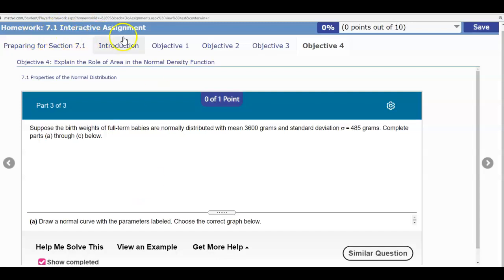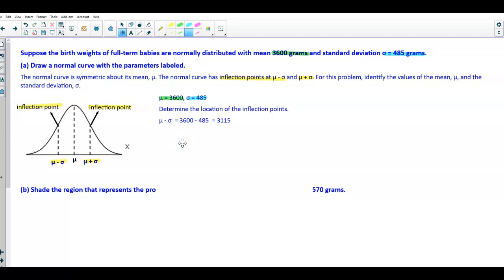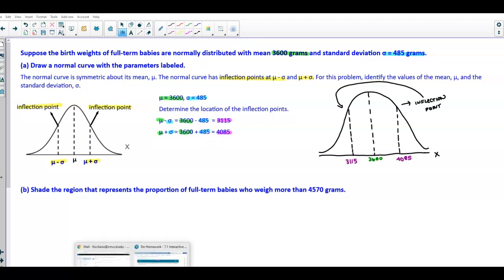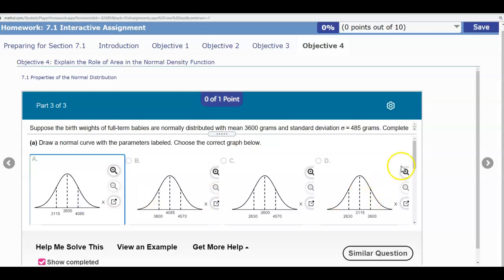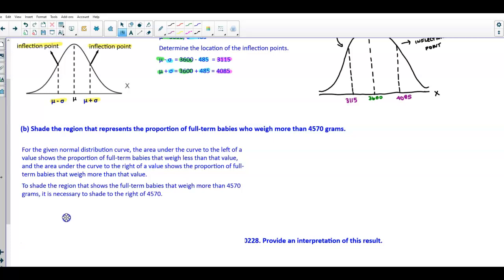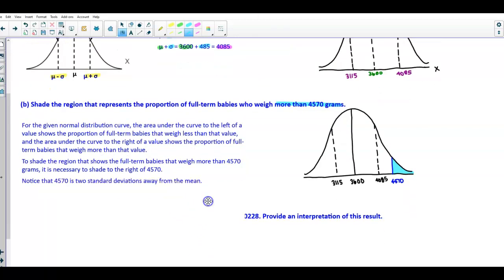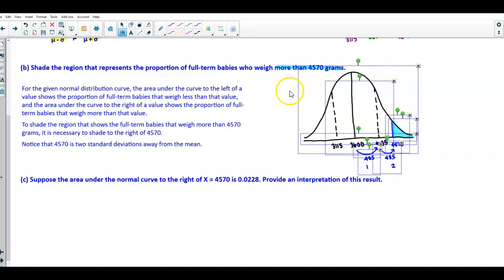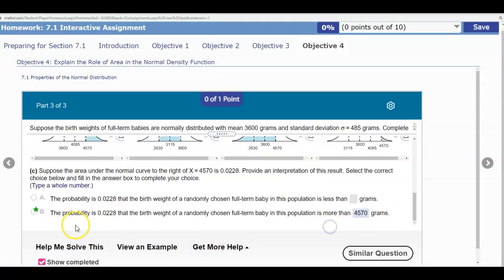Math 14 7.1 Objective 4: Draw a normal curve with parameters labeled